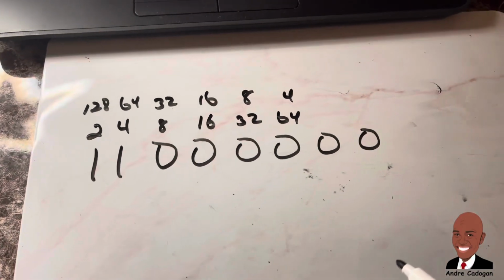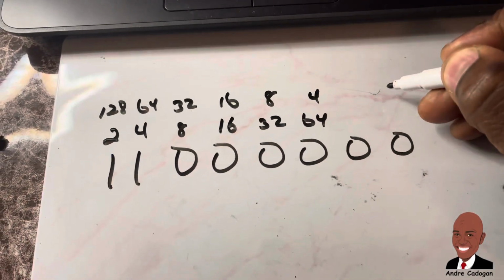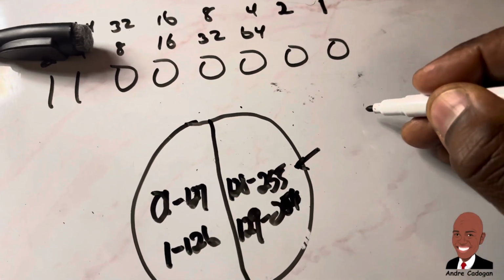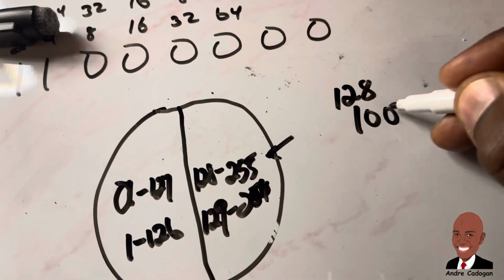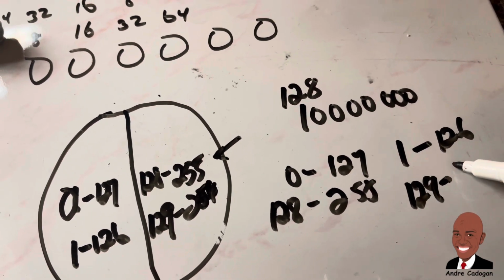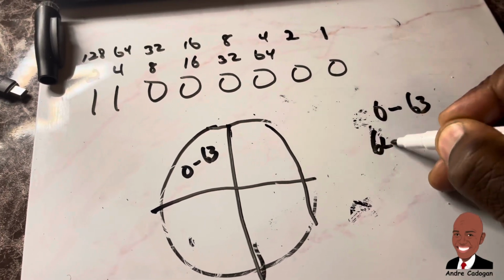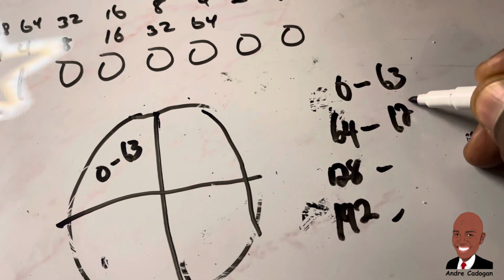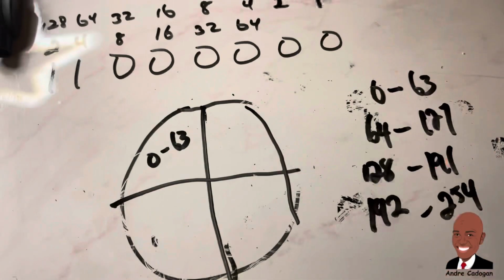Host vs Networks